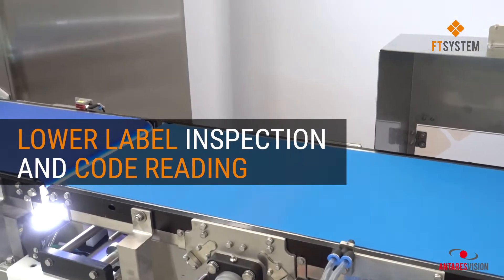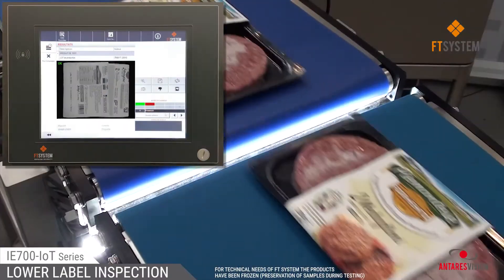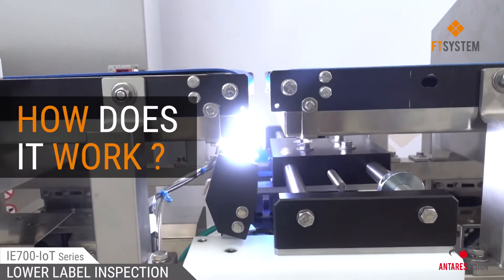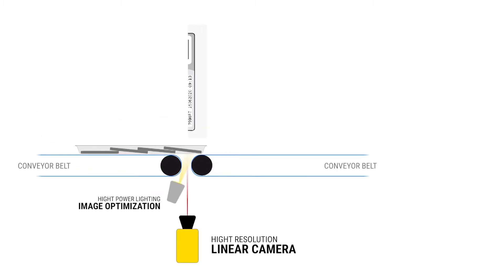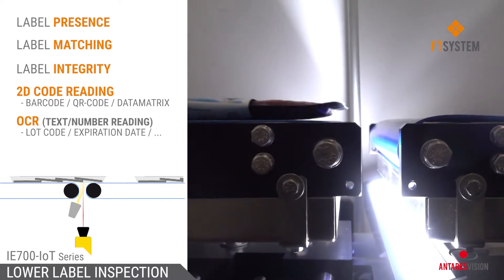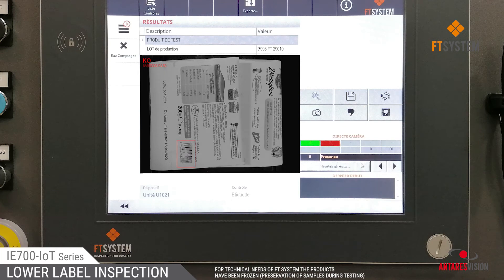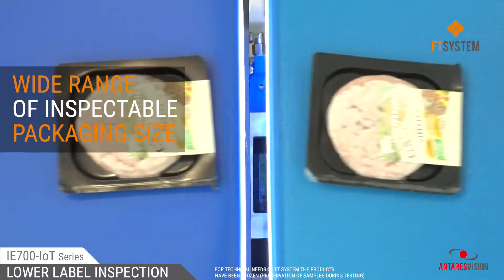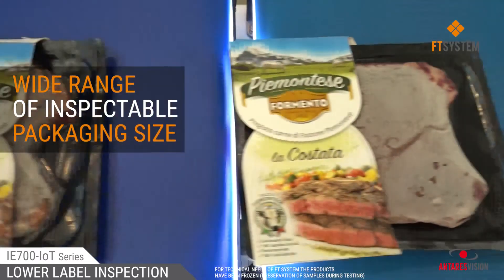LABEL INSPECTION and CODE READING - Lower Label inspection configuration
IE720-IoT Series is the most innovative label inspection system available on market. It ensures the proper labeling and coding of 100% of your products.

This particular configuration allows the inspection of the LOWER side of trays. It allows to inspects label and printed data on a product side where the operator it's not able to view.

Label Matching, positioning and integrity, barcode reading, lot code reading, QR-code reading and more.